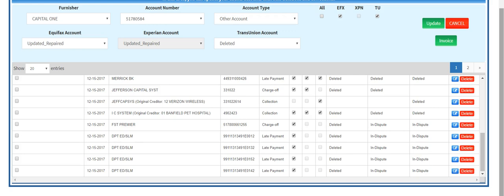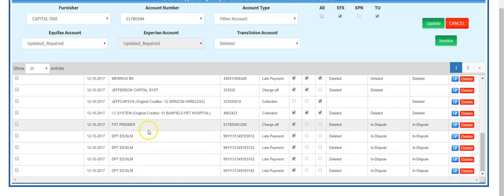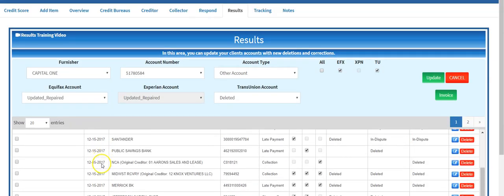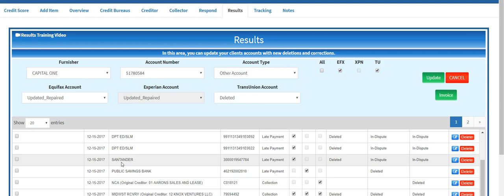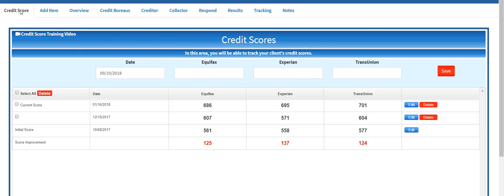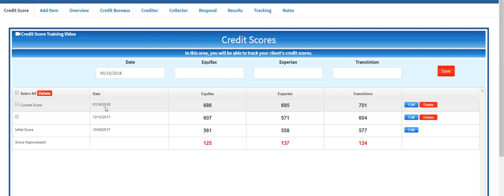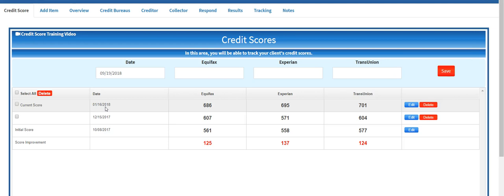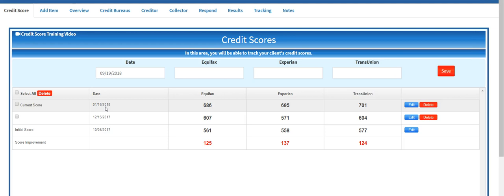Case Study BKH Credit Group Holiday Season Credit Repair